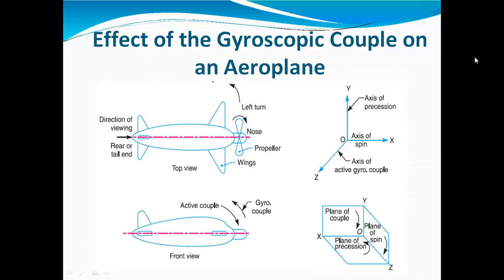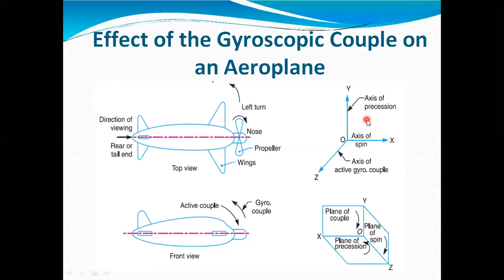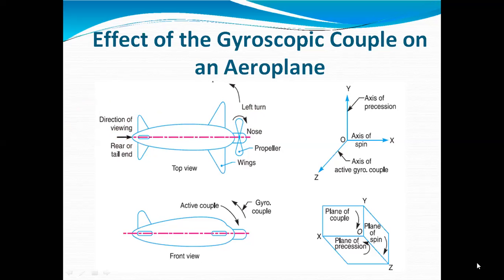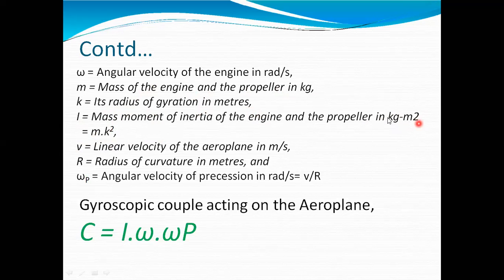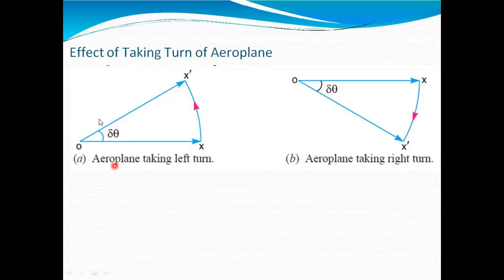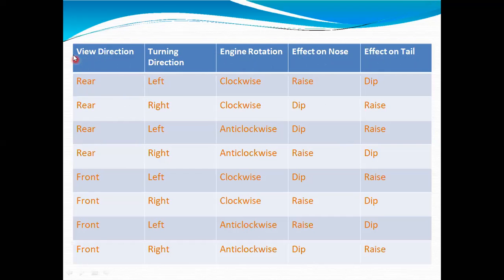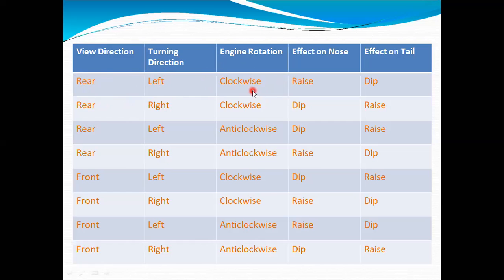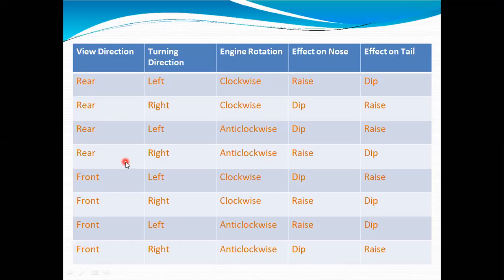Effect of Gyroscopic Couple On Aeroplanes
Covers all terminologies of Aeroplane and Effect table included for all possible conditions